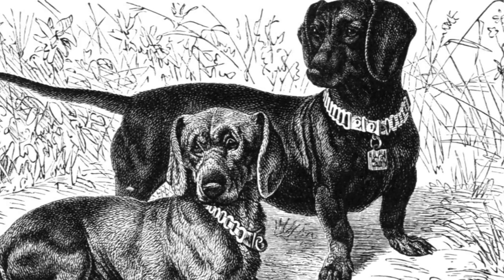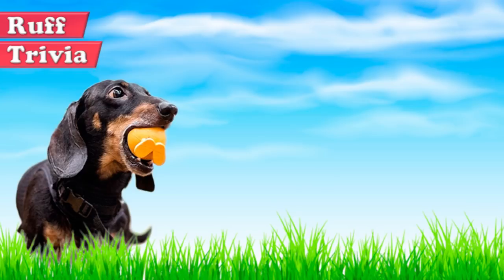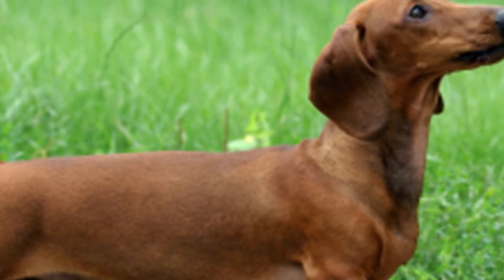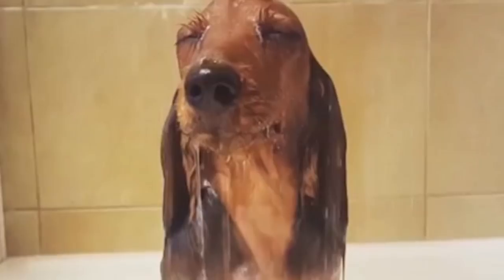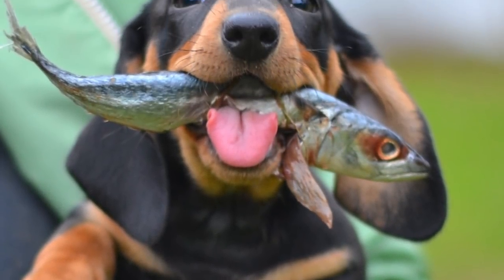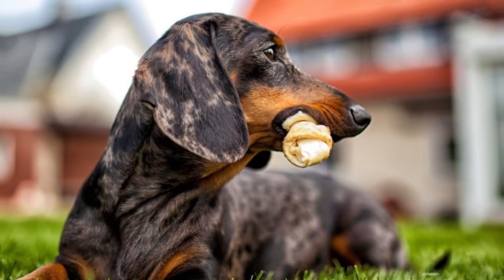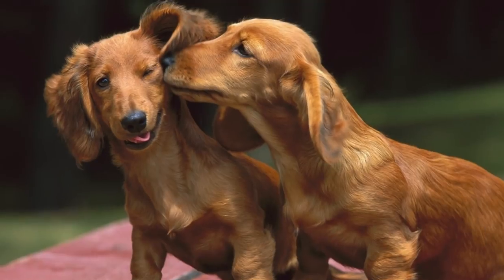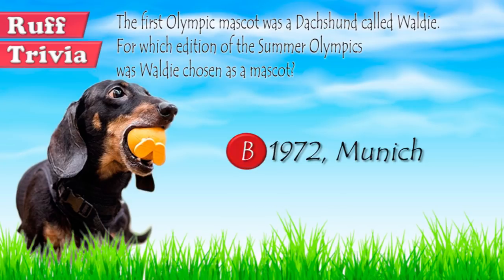Dogs 101 - DACHSHUND - Top Dog Facts About the DACHSHUND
Dogs 101 - DACHSHUND
Top Dog Facts About the DACHSHUND

The Dachshund is a low-legged breed of dogs, originally from Germany. Short-legged hunting dogs have been used for hundreds of years, but there are conflicting opinions on when the specific breeding of Dachshunds began. Woodcuts from 16th century Europe and written accounts from the 18th century show that dogs similar to the modern Dachshund, combining the best qualities of hounds and terriers, were used commonly to hunt small animals. The dogs would follow the animal to its quarry, enter the burrow and kill it. Different physical features were deliberately bred into different bloodlines, to suit the prey and hunting conditions. Among the different varieties of Dachshunds, the short-haired is the oldest, giving rise later to the long-haired and wire-haired ones. Apart from the standard size Dachshunds, miniature Dachshunds were also developed to hunt smaller prey, such as rabbits. Though cross-breeding was discouraged even in the early stages of the breed’s development, by the time the different varieties reached refinement in the very early 1900s, cross breeding between varieties had been stopped almost completely.

Time for some Ruff Trivia:
- The first Olympic mascot was a Dachshund called Waldie. For which edition of the Summer Olympics was Waldie chosen as a mascot?
o A:  1960, Rome
o B:  1972, Munich
o C:  1984, Los Angeles

The standard Dachshund adult has a height of 8 to 9 inches and weight of 11 to 32 pounds. The miniature adult has a height of 5 to 6 inches and weight of 1 to 11 pounds. It is typically long-bodied and stubby-legged. Front paws are paddle-shaped for digging. Skin is slightly loose, chest is deep and snout is long. Lung capacity is high for subterranean pursuit. The three varieties – short-haired, long-haired and wire-haired – have coat as described by their names. Colors seen have a wide range, but the common ones are black, blue, chocolate, fawn, red, cream and combination of some of these.

Grooming: While the long-haired Dachshunds do require extra care to prevent matting or retention of foreign matter, the frequency of brushing does not depend only on the hair length. Dogs with shorter hair can also be frequent shedders, and owners should adjust brushing accordingly. Nail trimming, ear cleaning and teeth brushing need to be regular.

Environment: A Dachshund is typically friendly and curious by nature. It lives up to its hunting ancestry through its eagerness to pursue animals, chase balls or go off on exploration trips in the lawn. It is generally tolerant of young children, but can get easily irritable around precocious kids. It takes time to get comfortable around new people, and is good as a watchdog. It craves family attention, and can get whiny and depressed if left alone.

Training: A Dachshund is a clever dog, but its stubborn nature can make training it a tough task. The dog can be difficult to housebreak, and requires patience. It is generally a highly energetic dog, and requires a moderate walk or a good game of fetch. Being short-legged, it can also get a reasonable amount of exercise indoors if it is living in a large house.

Health: The life expectancy of a Dachshund is 12 to 14 years. Its back is relatively weak, and intervertebral disc disease is a major problem seen in the breed. Bone related problems – both inherited and developed through injuries – are common. Some other ailments seen are epilepsy, allergies, cataract, retinal atrophy, glaucoma, deafness and diabetes. Diet control is essential as the breed is prone to obesity.

Developed originally to hunt small animals, the Dachshund today is one of the most suited companions for dog lovers living in the city. These small-sized, playful dogs are absolutely easy to take care of, and what’s more – they come in so many varieties, you are sure to find one that matches your tastes!